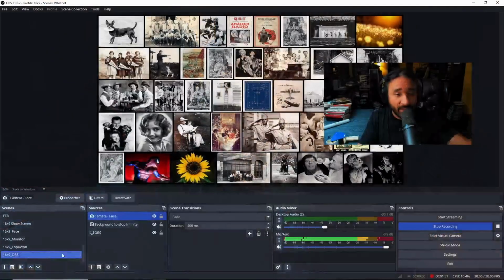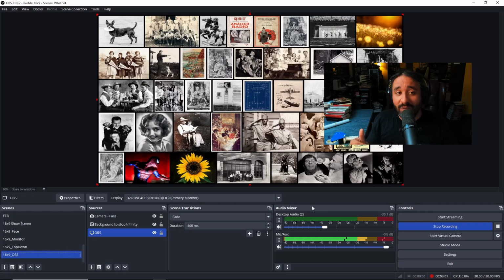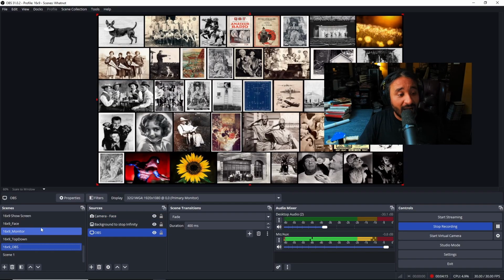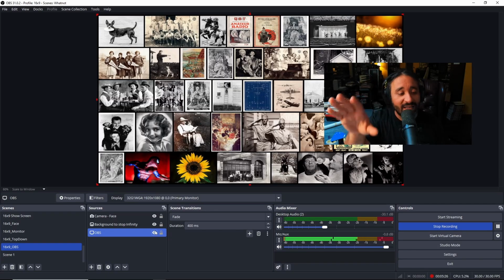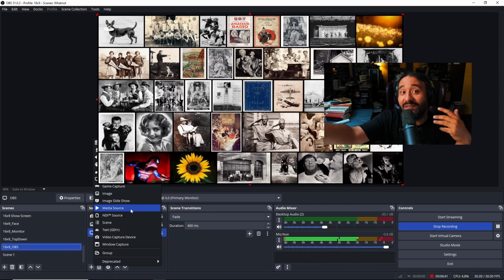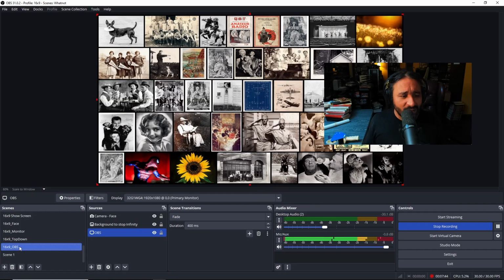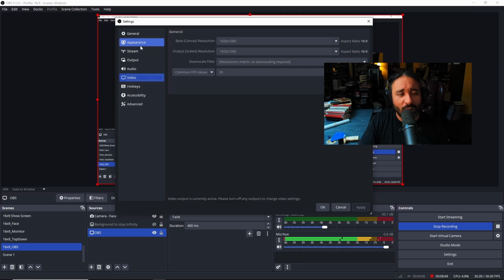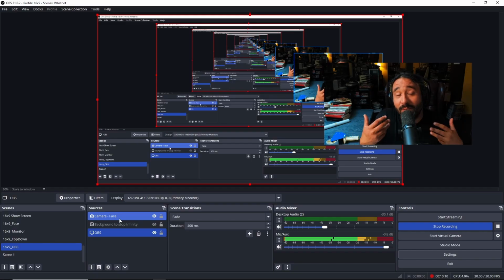WhatNot Books, BookNot, Dual Screens, Top Down Cameras, OBS, How the Hell does it all work?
This is NOT going to answer all of the questions in as depth as one might need, I get that, I also notice I covered up a few things, I'm a bit rusty, but it will all come back, this video was to get over executive functioning disorder and just get SOMETHING done. First one is always hardest.

A quick overview, hopefully demystifying it just a bit, we will definitely dig deeper into this.